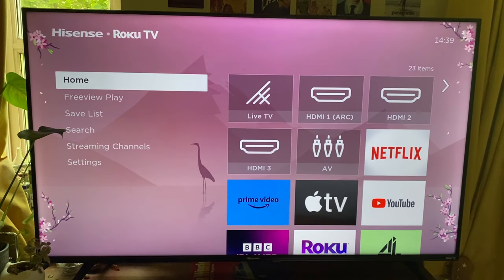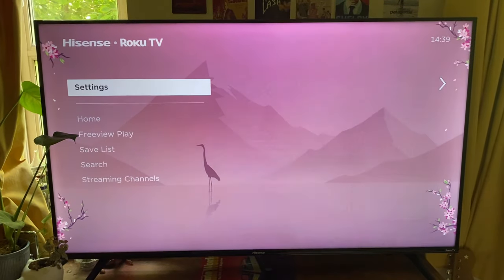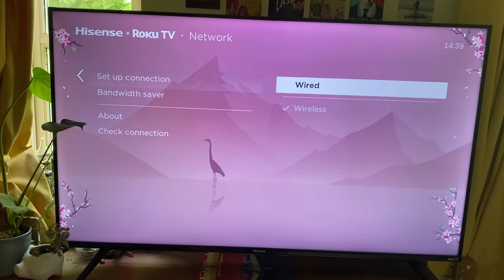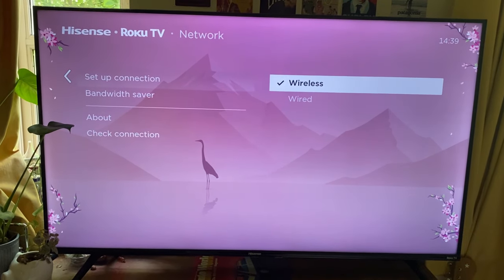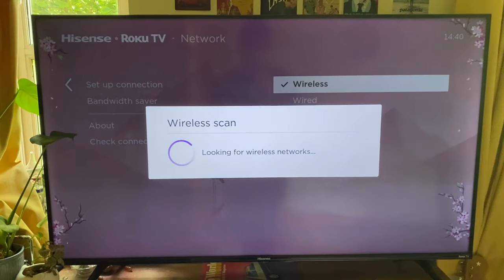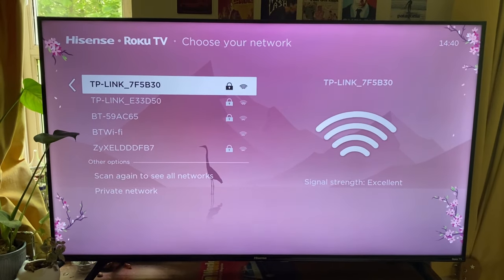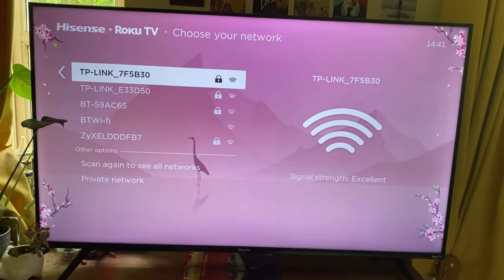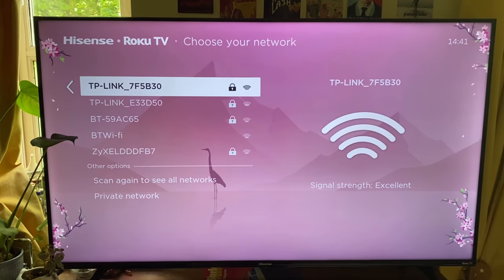How To Fix Hisense TV WiFi Not Working - Full Guide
I show you how to fix hisense tv wifi not working and how to fix hisense tv not connecting to internet in this video.

GuideRealm